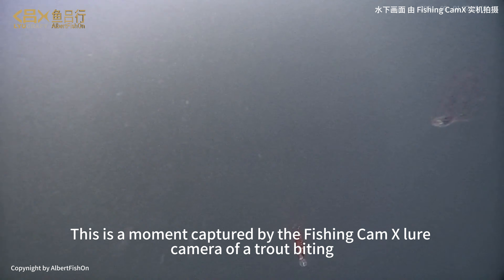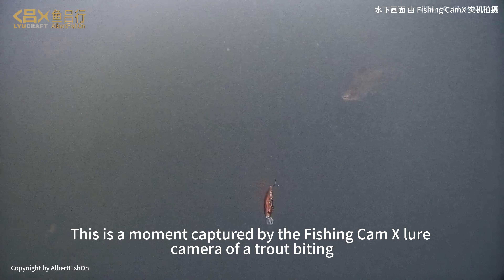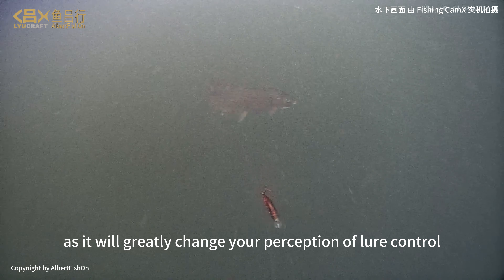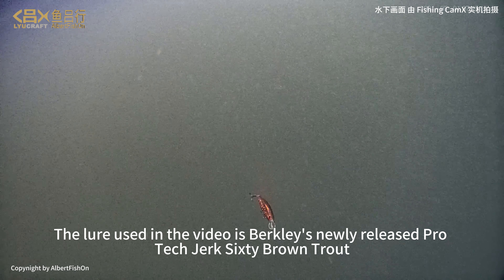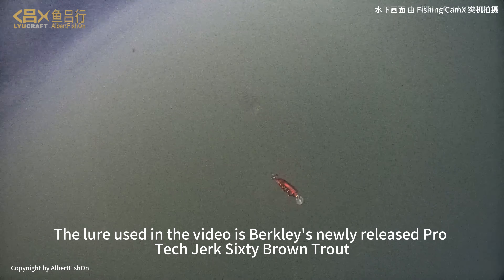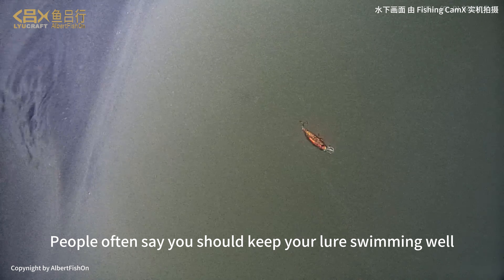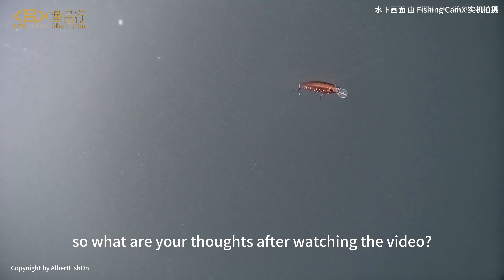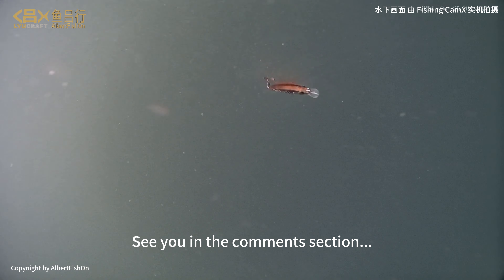Underwater footage of trout biting moment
This is a moment captured by the Fishing Cam X lure camera of a trout biting. The lure used in the video is Berkley's newly released Pro Tech Jerk 60 Brown Trout.

Albert's Fishing Diary
安安静静地钓鱼 鱼我同行鱼吕行